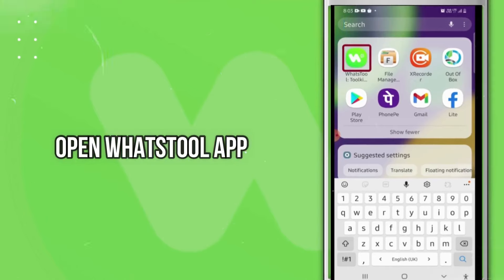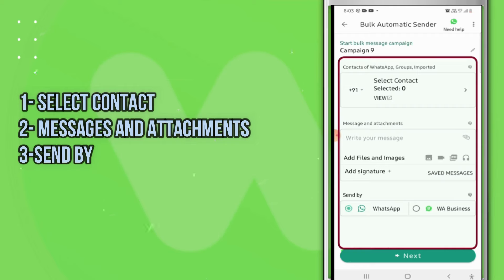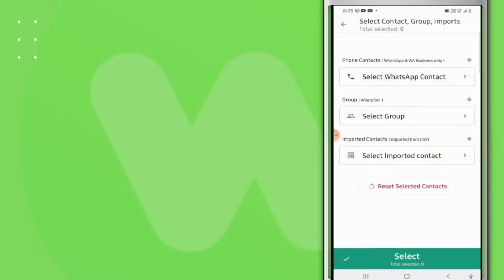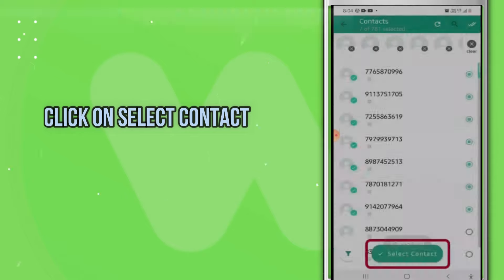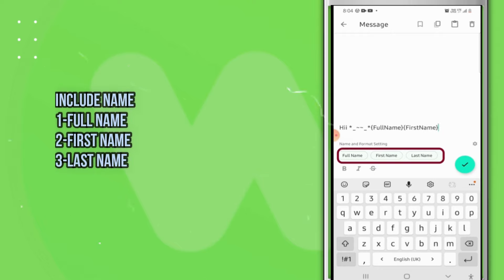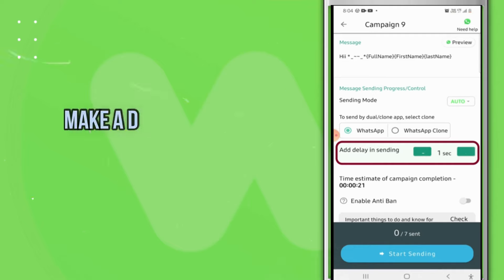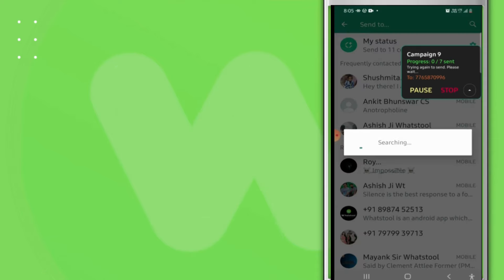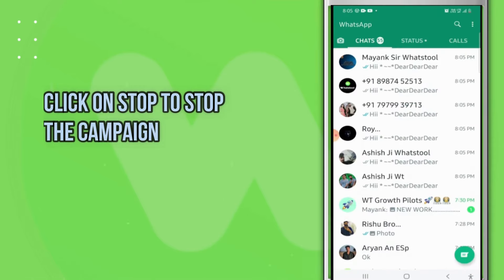Bulk WhatsApp Sender | Complete Tutorial for Sending Bulk Messages on WhatsApp | WhatsTool Tech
WhatsTool for Bulk WhatsApp.

Benefits of WhatsTool App:-
1. Bulk Messaging on WhatsApp.
2. Start Promoting your Business.
3. Using Bulk WhatsApp Marketing.
4. Use Bulk Sending to Grow Sales.
5. Grow Your Sales Bulk Sender.
6. Grow Your Sales Using Bulk WhatsApp Marketing.
7. Using WA Business to Sell, want to Increase your revenue?
8. Running a small business? Don't have enough capital to market? Don't Worry! Try this one.
9. Grab customers based on WhatsApp by Bulk WhatsApp Sender.
10. Are you Running D2C Brand, and want to Increase your Sales?

WhatsTool for WhatsApp has all the features to make your WhatsApp uses robust, smooth, and helpful.